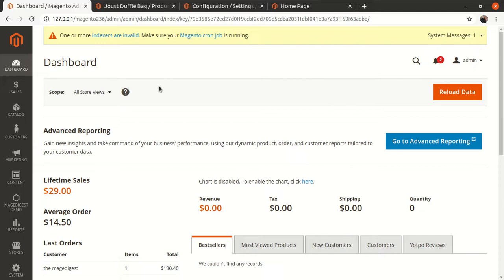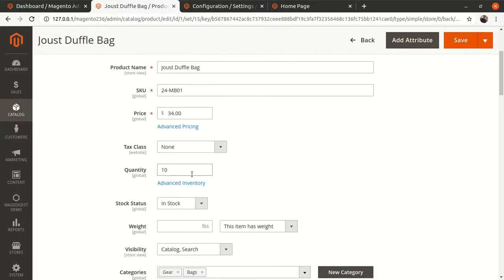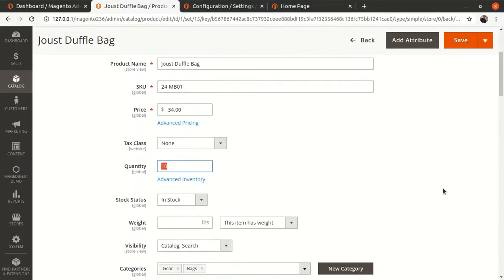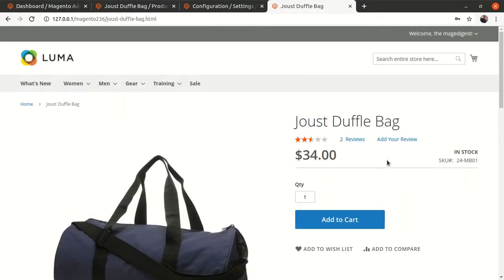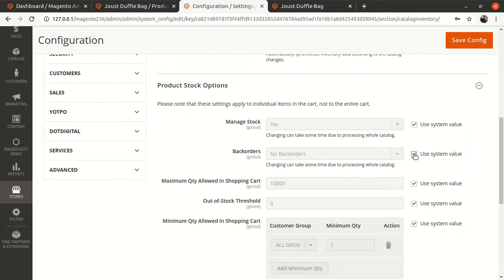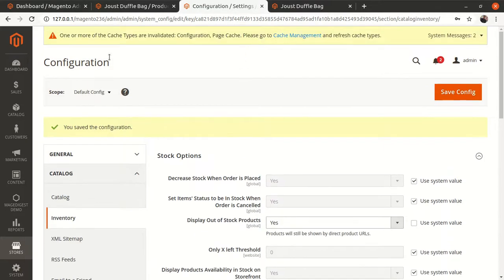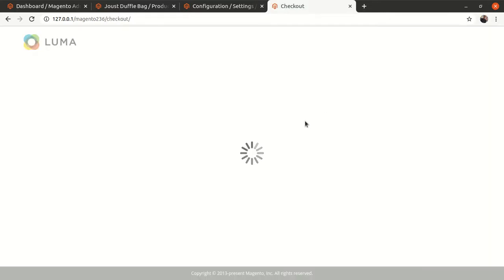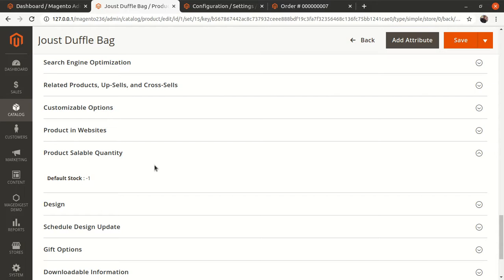Backorders in Magento 2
Merry Christmas!!